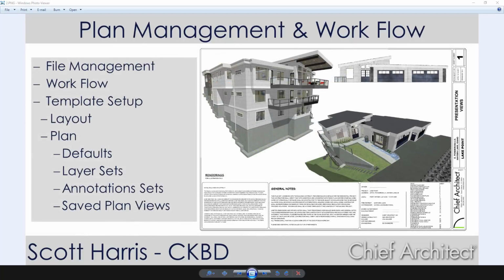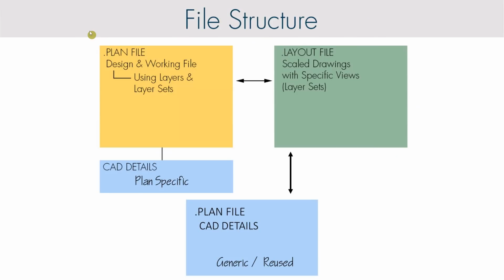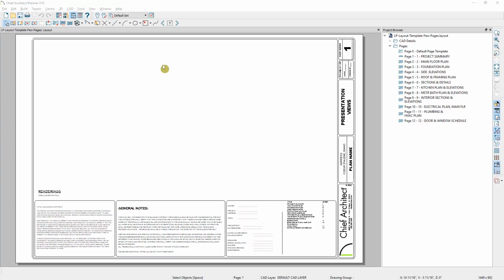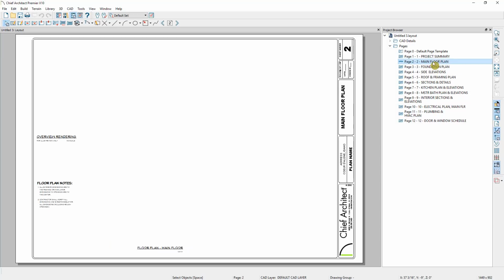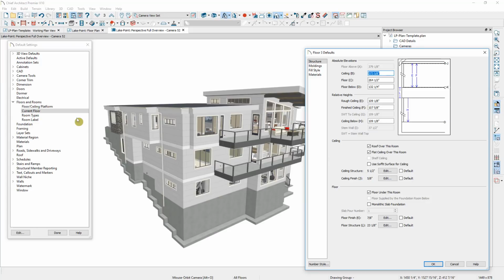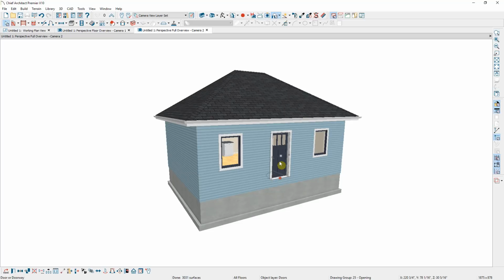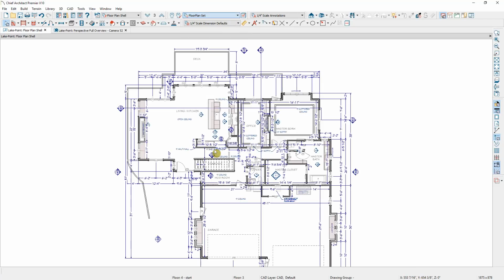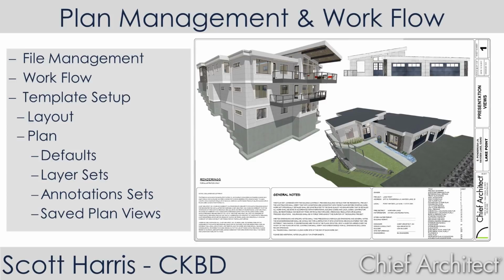Lake Point - Plan Management & Workflow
This video goes over basics of plan management and workflows within Chief Architect software including:

0:27 - File Management
6:43 - Work Flow
8:03 - Template Setup